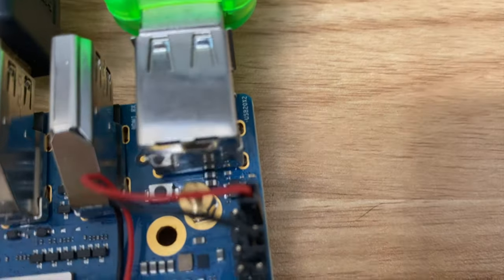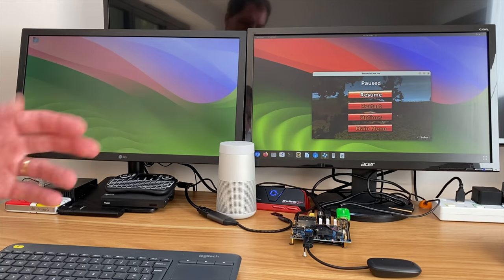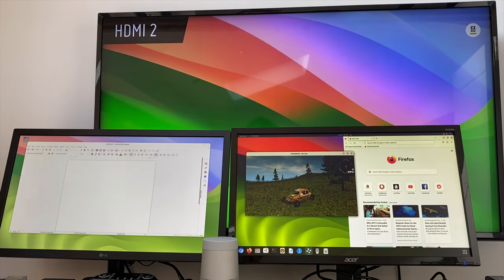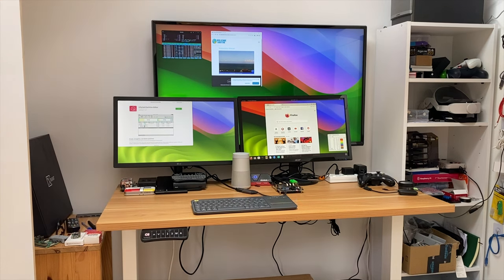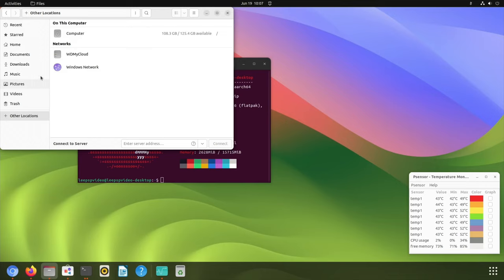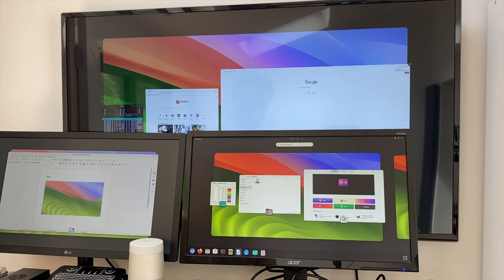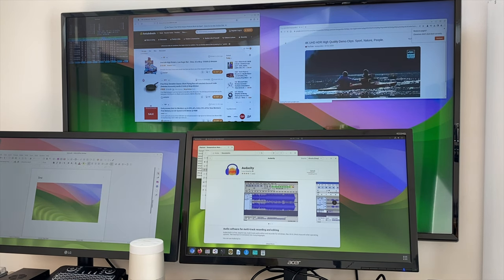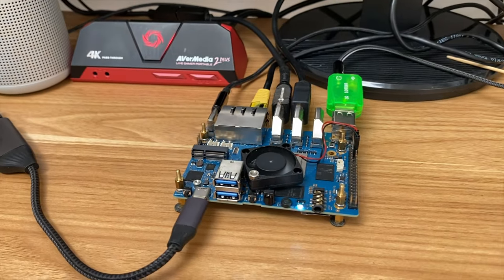Orange Pi 5 plus TEST with 3 monitors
Orange Pi 5 plus sent to me from orange Pi

US & more
Orange Pi 5 plus
Orico nvme caddy
4GB Orange Pi 5
8GB Orange Pi 5
256gb NVMe

UK & more
orico nvme caddy
Orange Pi 5
NVMe 256gb

My videos